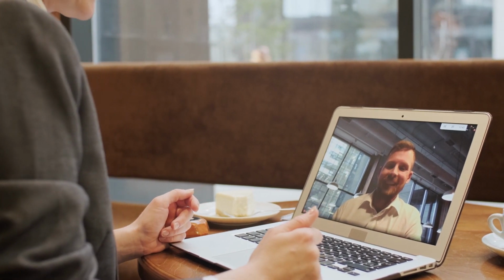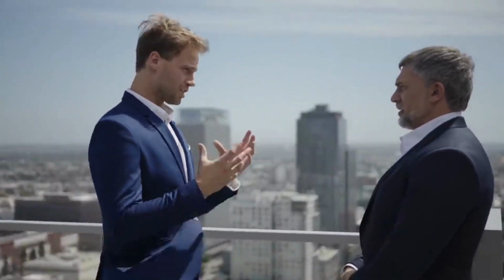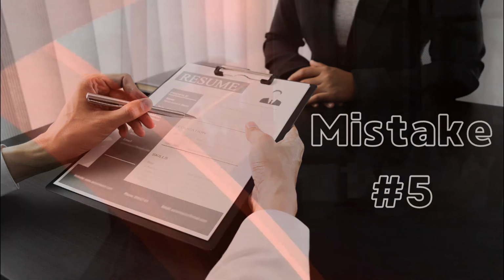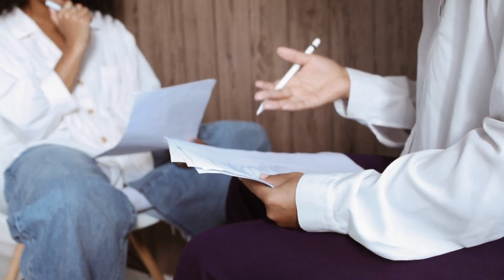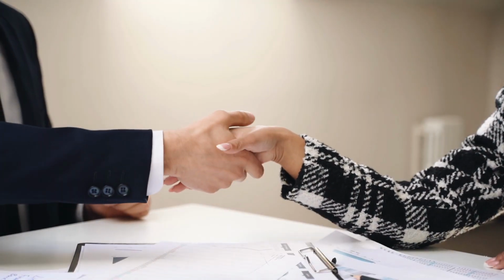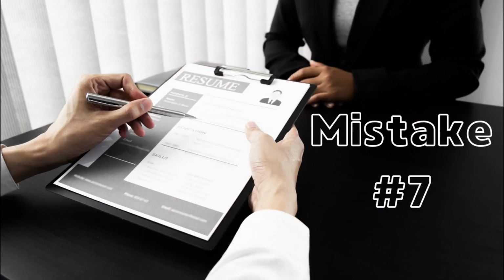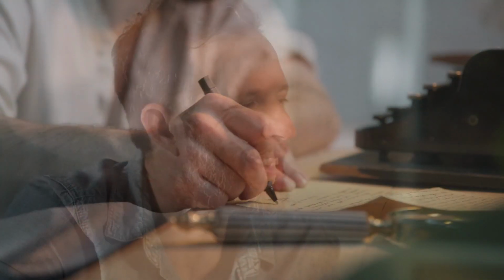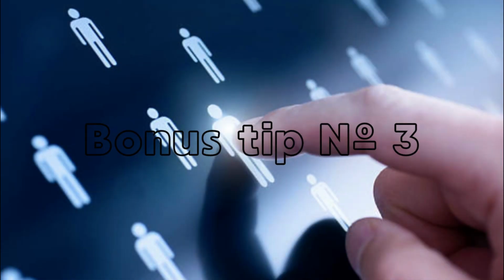7 Interview Mistakes That Get You Rejected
You'll learn seven common interview mistakes and tips on how to address them. It emphasizes the importance of practice, preparation, and effective strategies for a successful interview